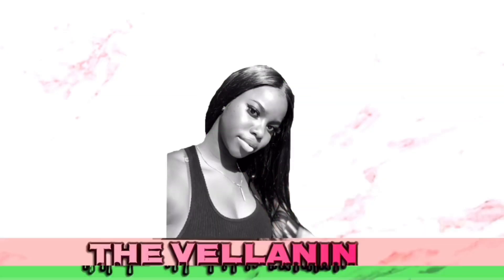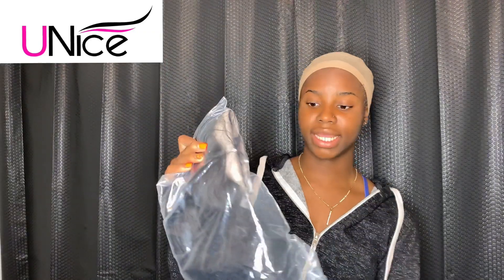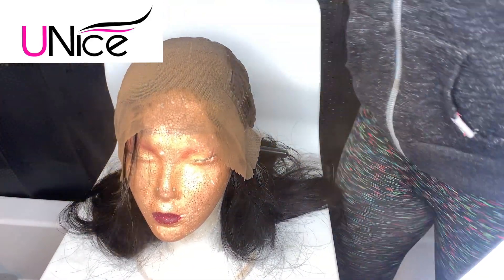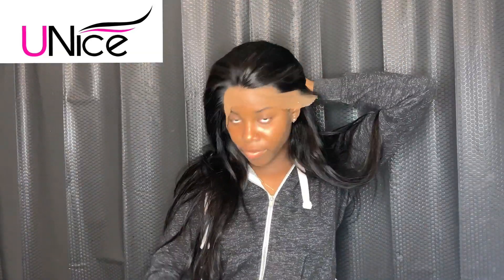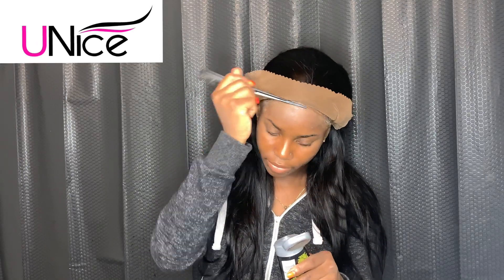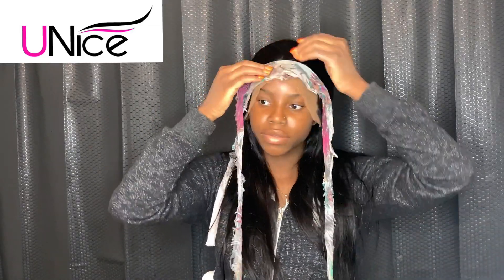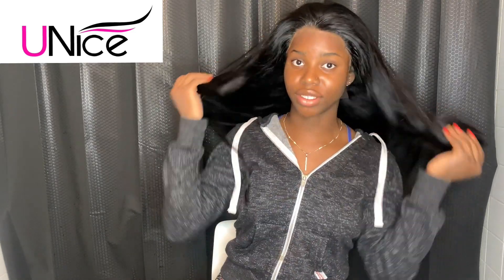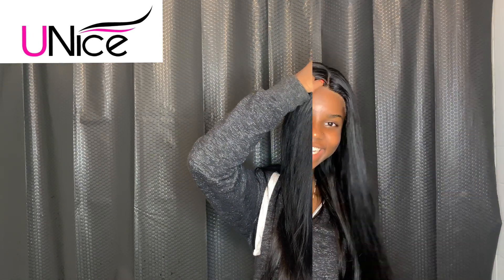LACE WIG INSTALL TUTORIAL ft UNice hair😍😍 || Beginner friendly‼️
Hair Information:  20 inch 150% density Brazilian Straight 13*6 lace wig

Amazon UNice hair

SOCIALS 📲